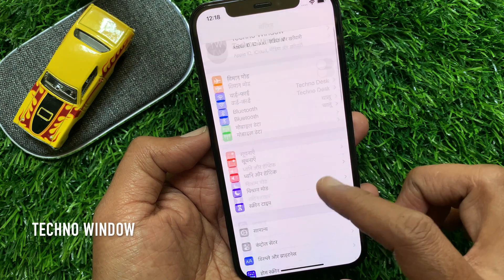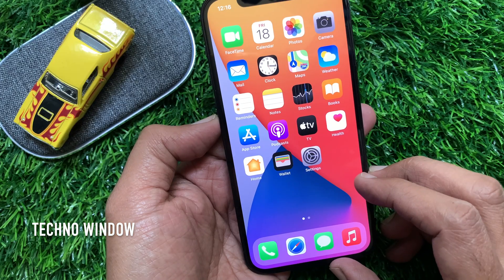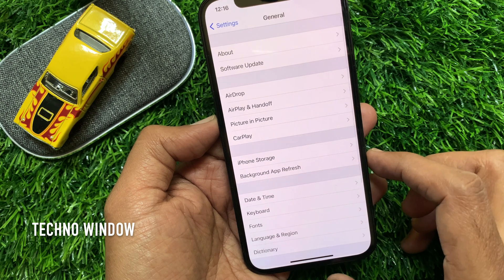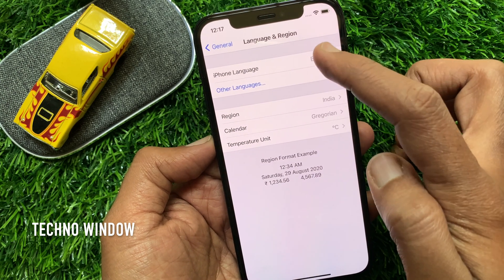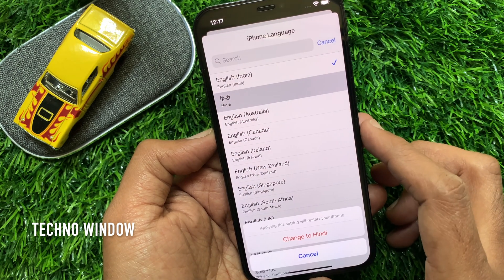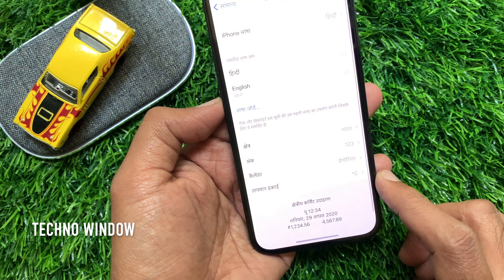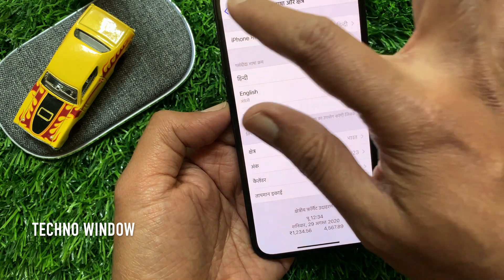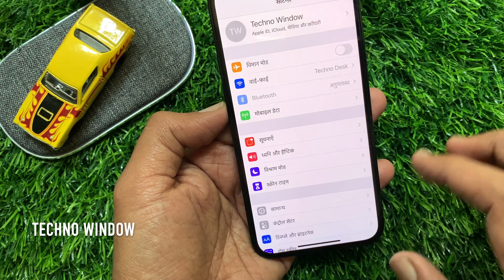How to Change Language on iPhone 12 Pro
You can change the language setting on your iPhone, iPad, or iPod touch if it's incorrect or if you've accidentally changed the language to one you don't understand.

Techno Window